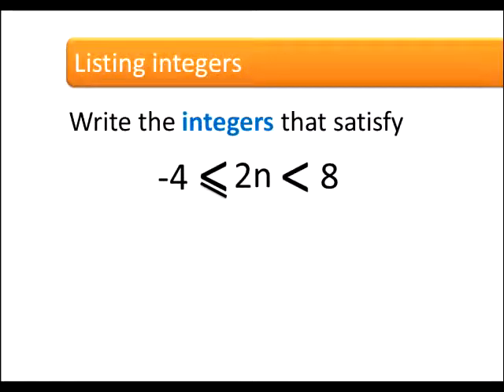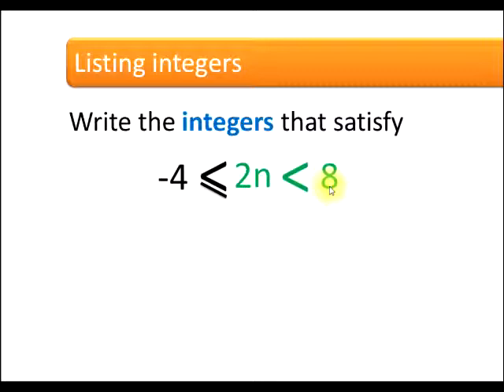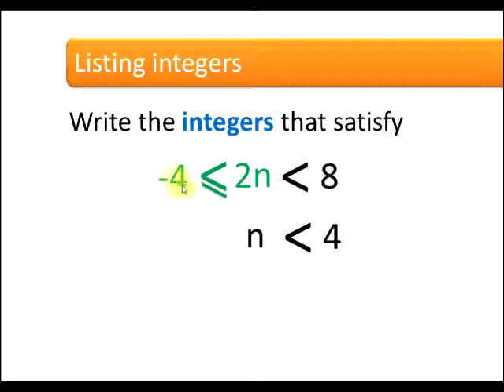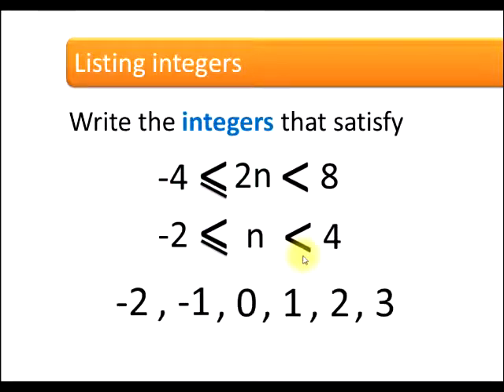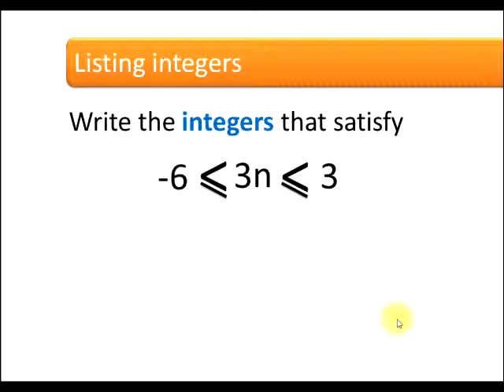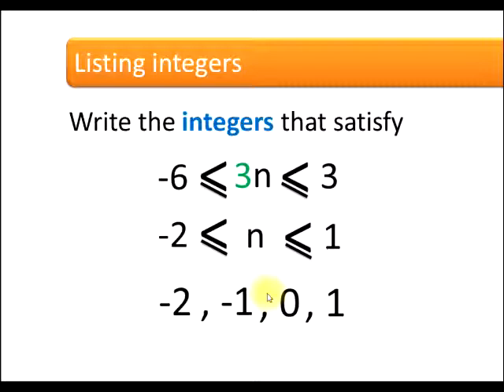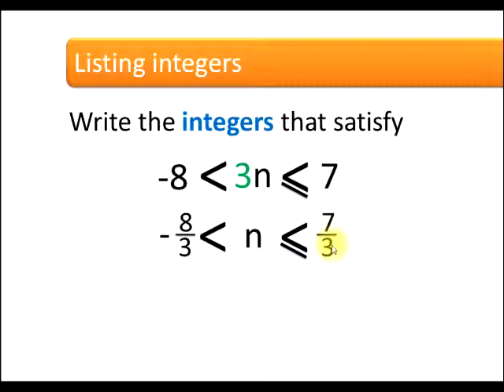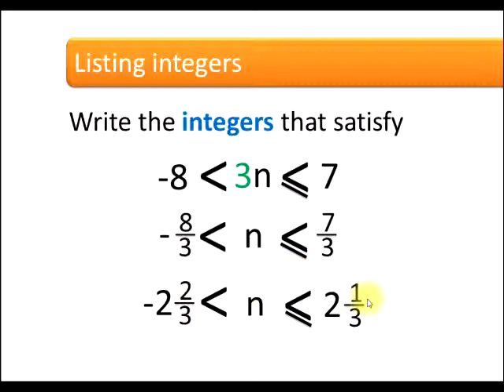listing integers harder